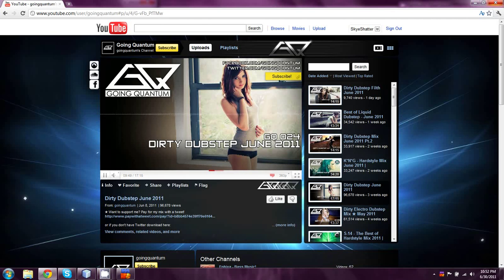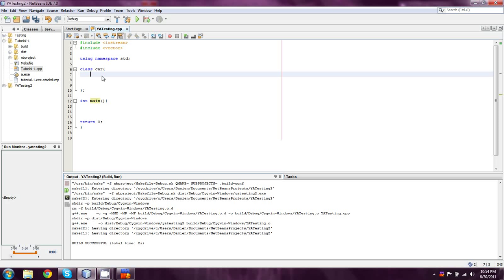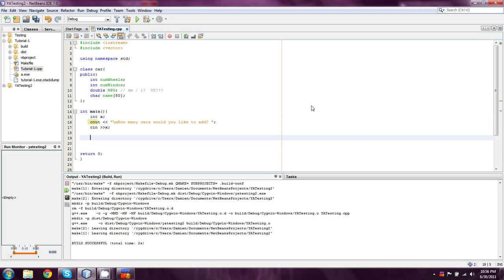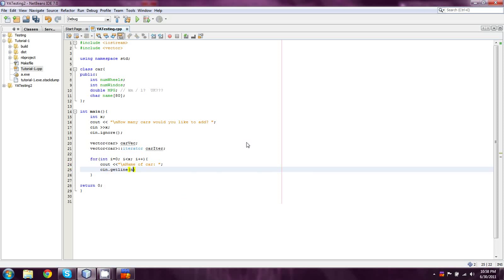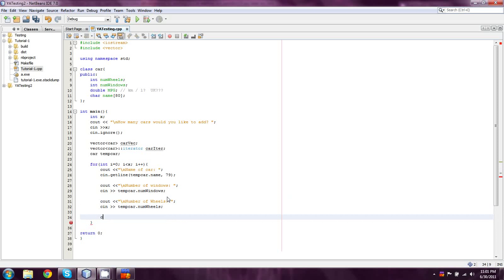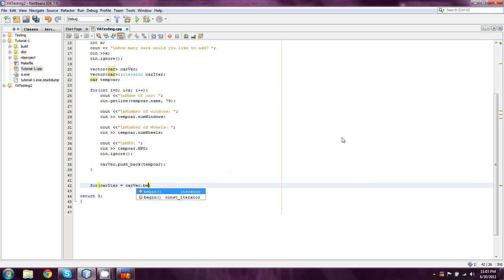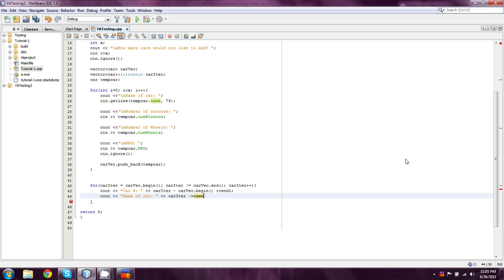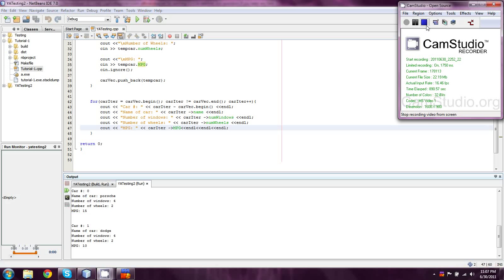BeginnersCPP.com- Episode 40: Classes!